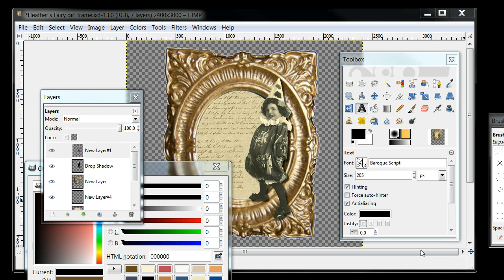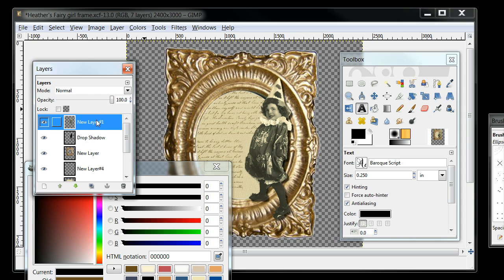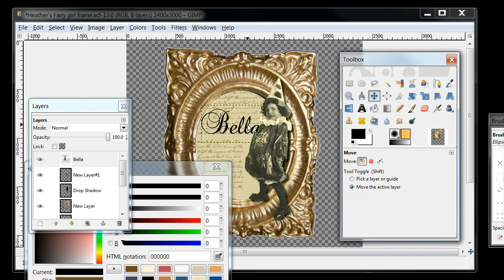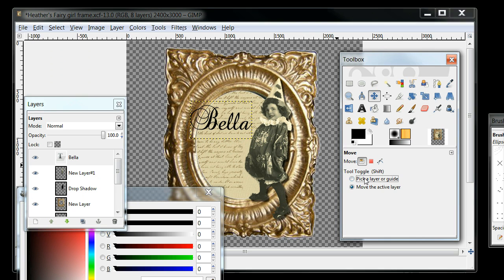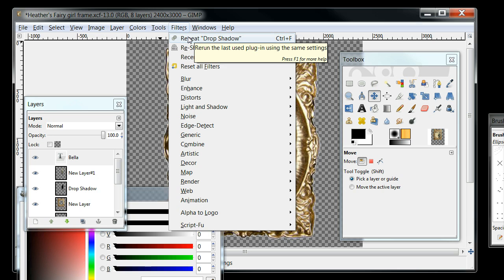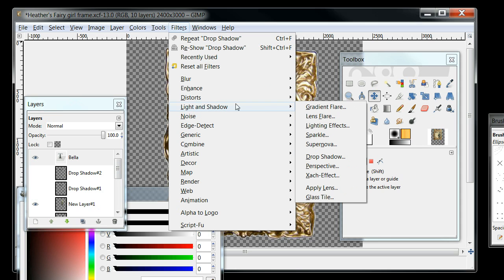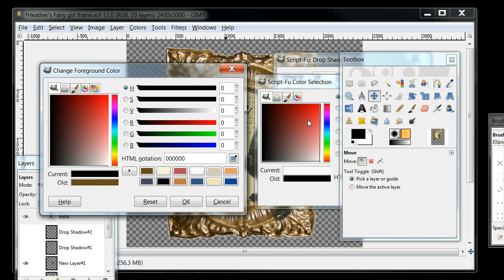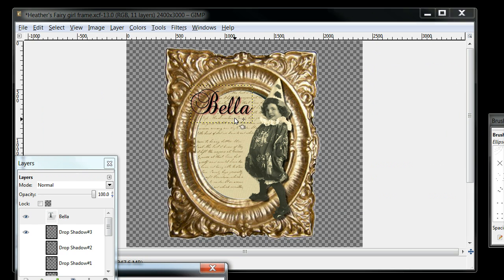Working with layers in GIMP 3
3/27/20

Hugs!!
Heather I pick up here where I left off in working with layers in GIMP 2.  I will show you how to add drop shadows, add text, move, change color and resize text.  There may be a little review of some tools as well.